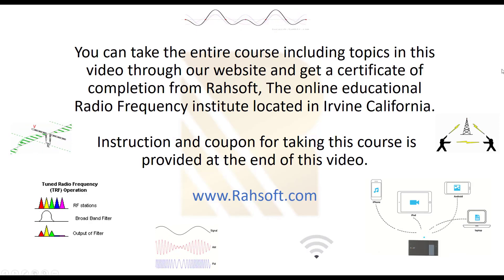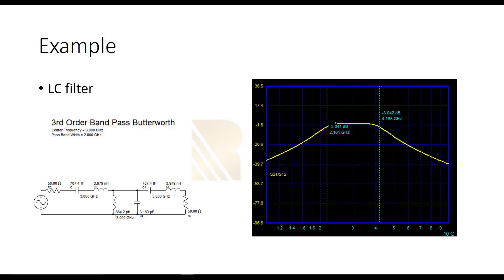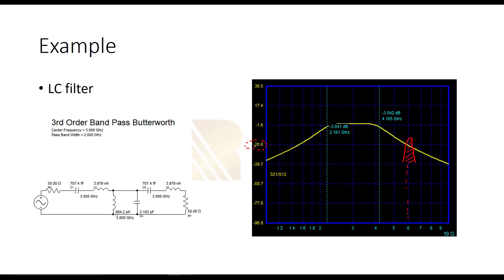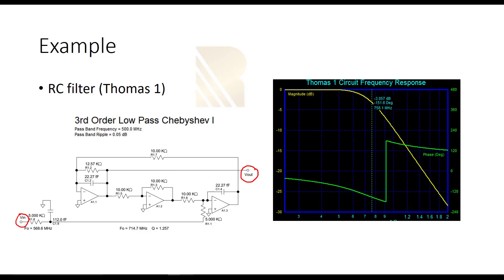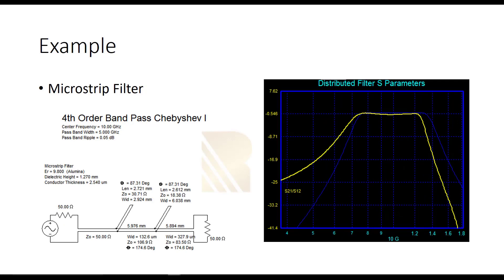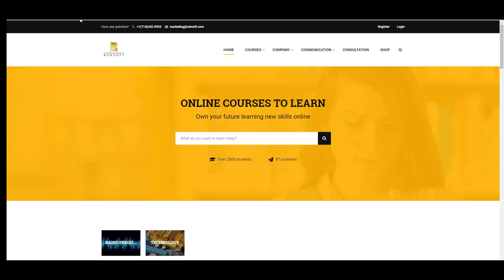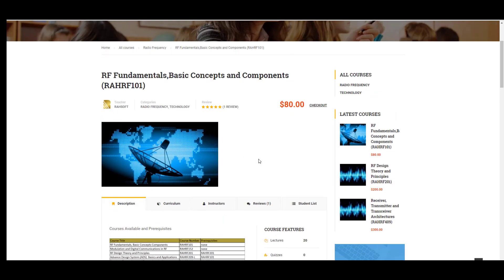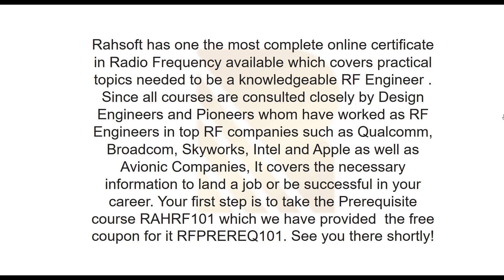Examples of LC,RC and Micro-strip filters. Examples Part 2 #11.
Video code
T01 L06 P01 R0 EXP